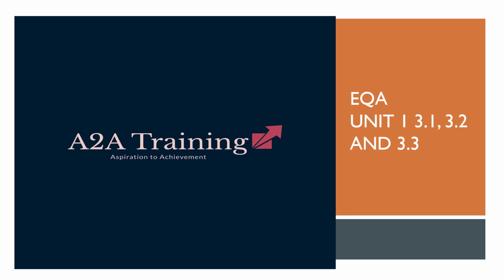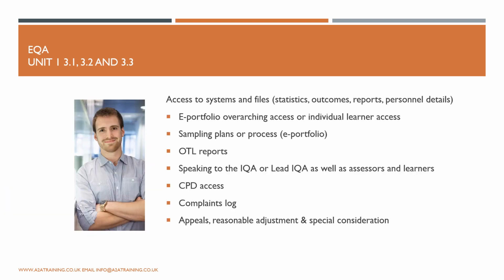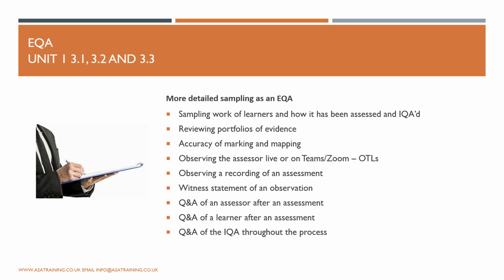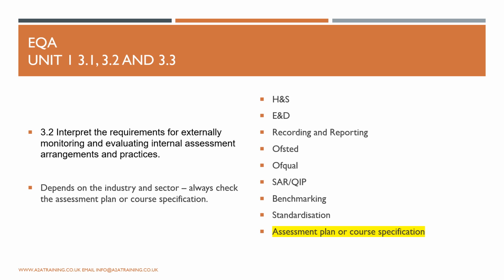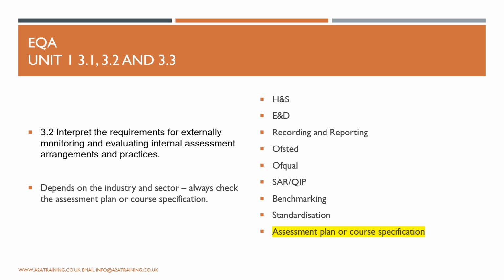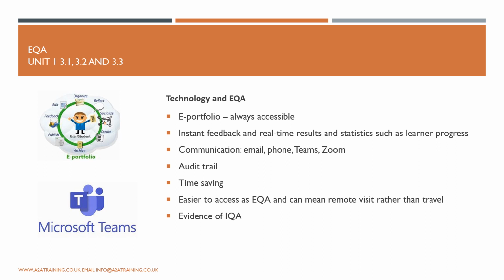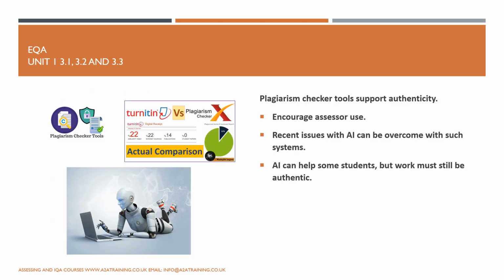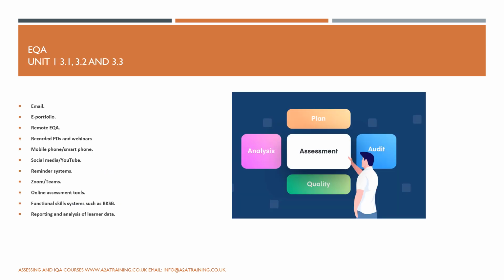3.1 3.2 3.3 Unit 1 Understanding EQA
This video has been created to support learners with A2A Training who are completing the Highfield Level 4 Award in Understanding the External Quality Assurance of Assessment Processes and Practice (RQF) Unit 1